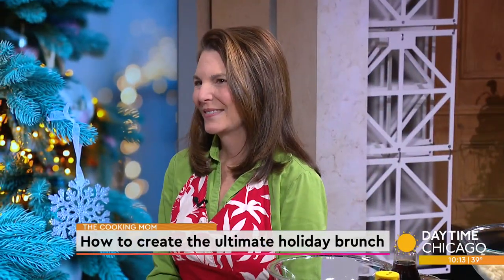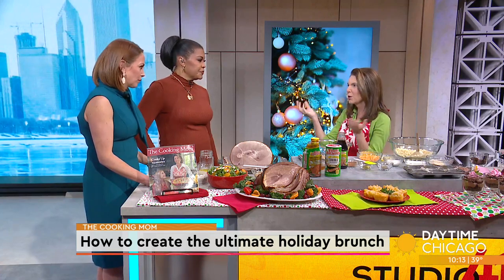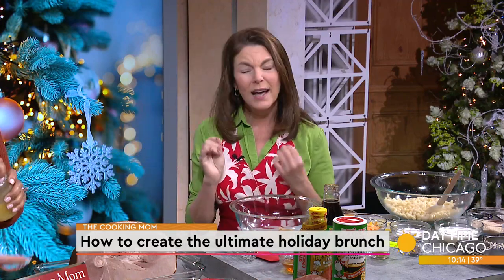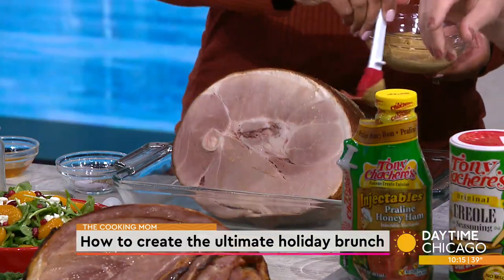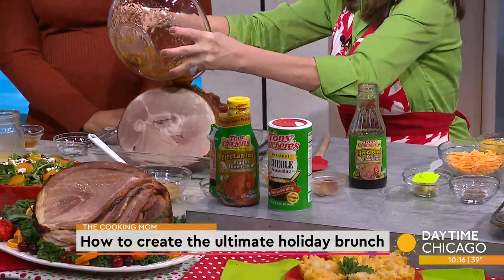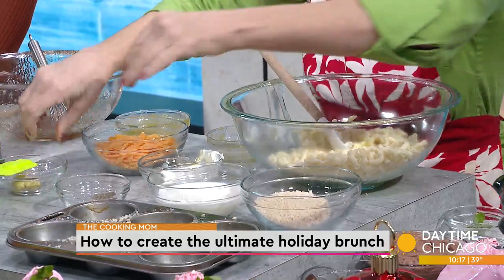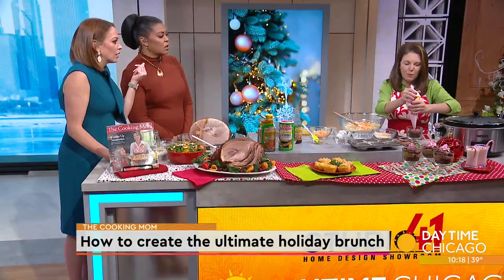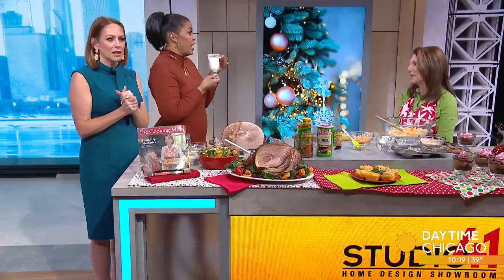How to create the ultimate holiday brunch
If you're more of an early bird but still want to celebrate the holidays with a delicious feast then brunch is the route you should take. Amy Hanten, the Cooking Mom is here in our Studio 41 kitchen with tips for how to create the ultimate holiday brunch.